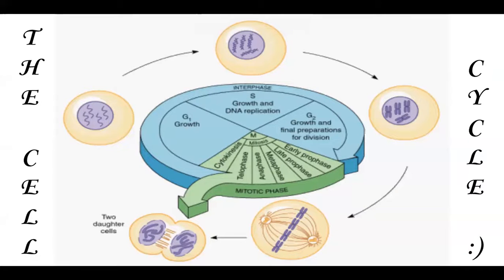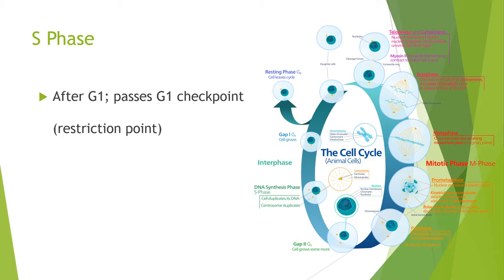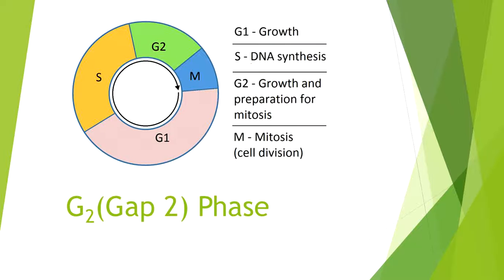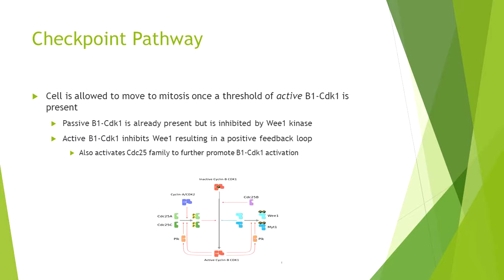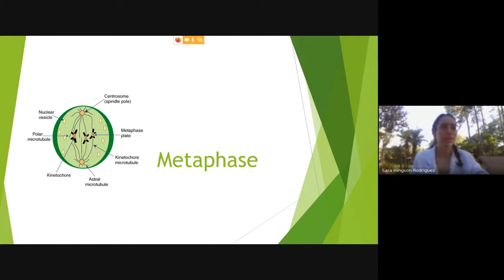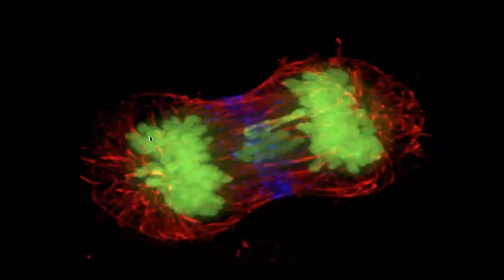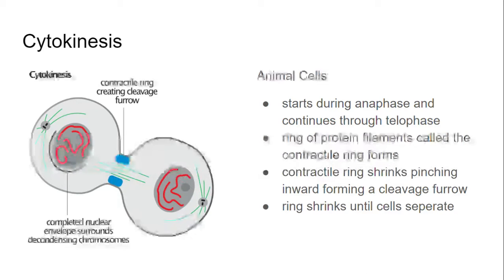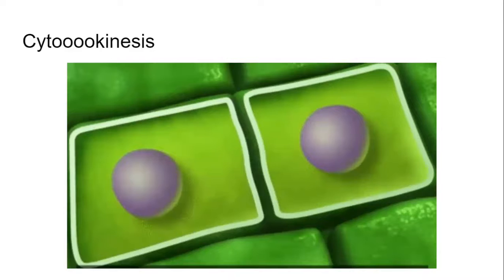The Phases of the Cell Cycle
In this video, our group covers the phases of the cell cycle, starting with the steps of interphase, then the steps of mitosis, and finally ending with cytokinesis.